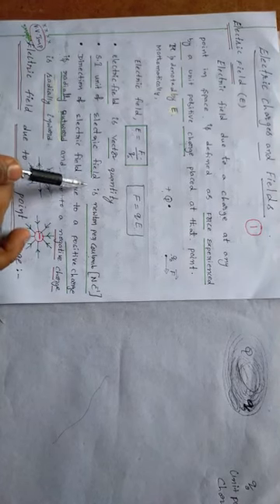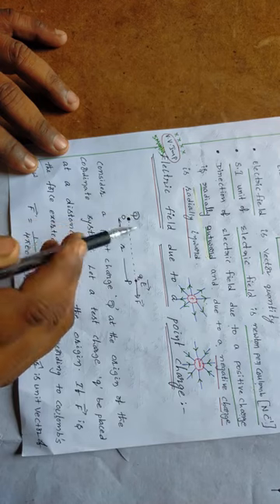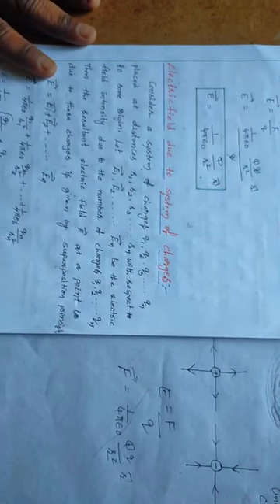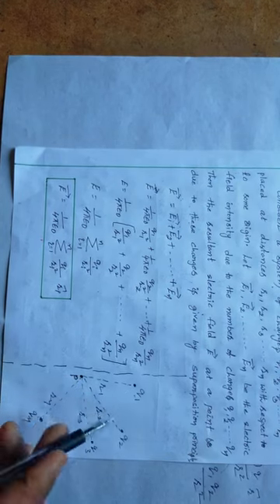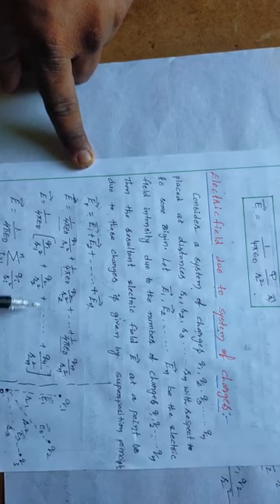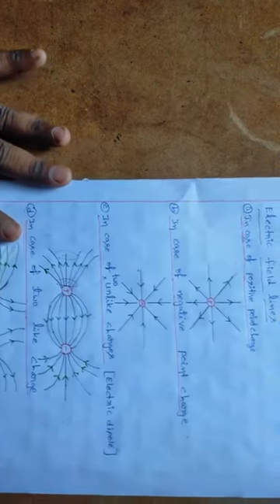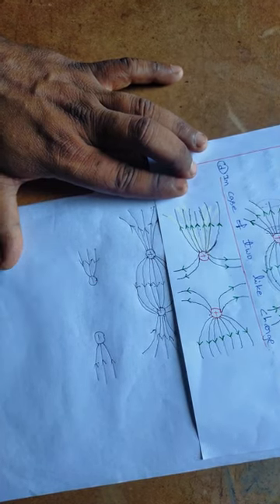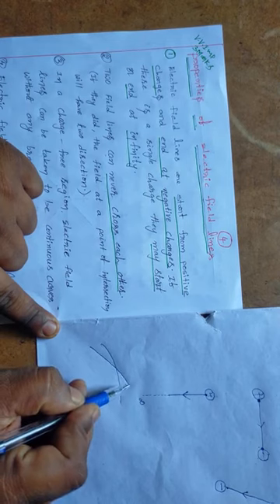Electric field part - 2